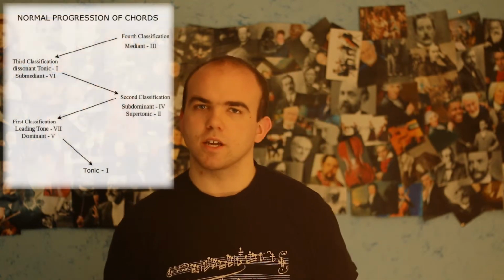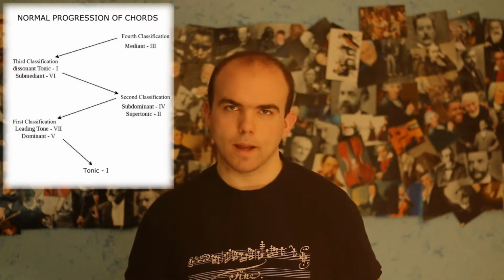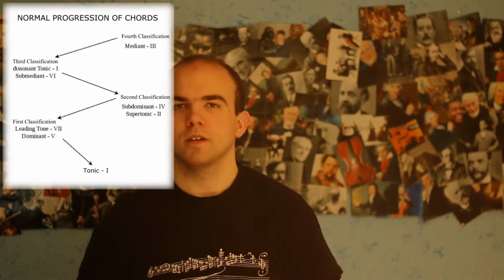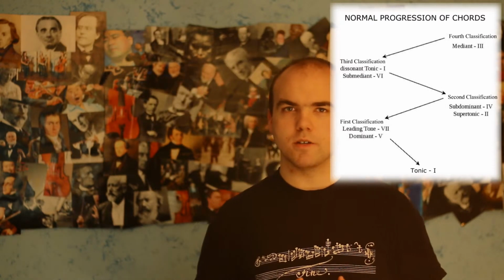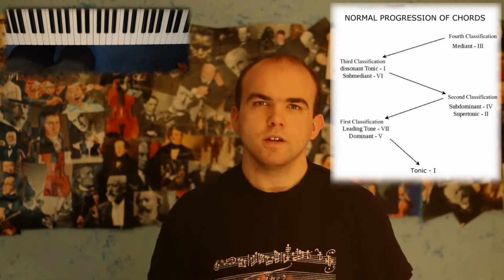Chorale Harmony Lesson 1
This video is the first of several introductory lessons in this course on the chorale style of J.S. Bach. Unfortunately, I cannot teach basic theory on this channel, since it is not the focus of this course, but I would suggest some titles which you might consider buying. The first is Michael Miller's "Complete Idiot's Guide to Music Theory", which is best for beginners, or "Music Theory for Dummies" by Michael Pilhofer and Holly Day. If you want a small theory reference book (and a really good one, too), I would recommend Hal Leonard's "Pocket Music Theory" by Carl Schroeder and Keith Wyatt.
This first lesson is an introduction to two concepts: (1) Root movement, and (2) Chord classification, both of which are crucial if you want to understand the rest of this course on Bach.